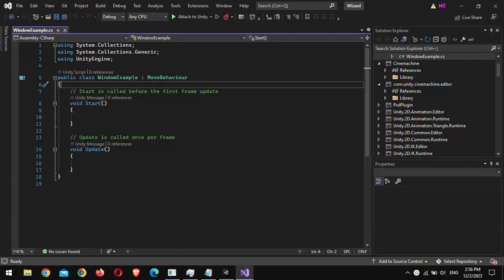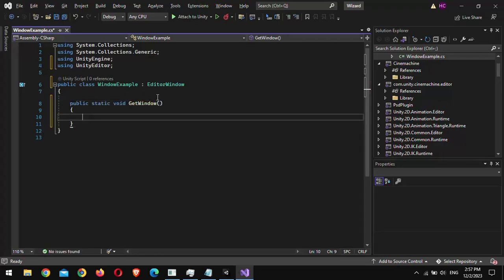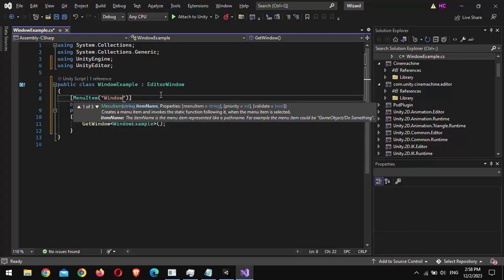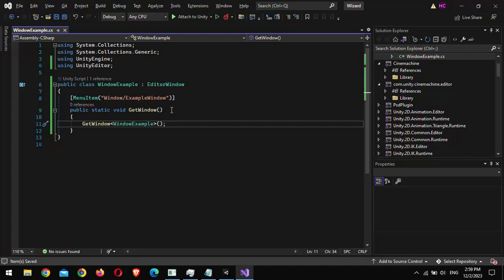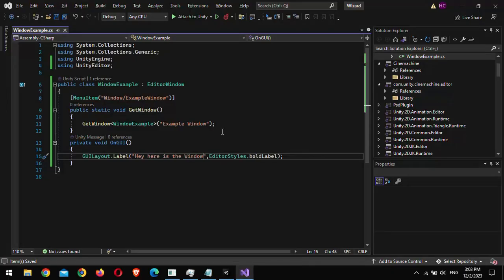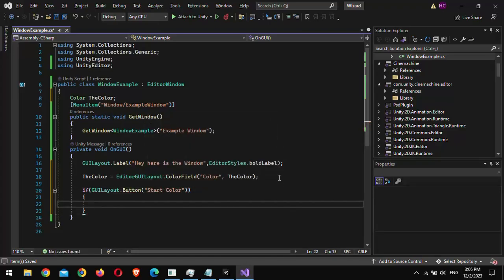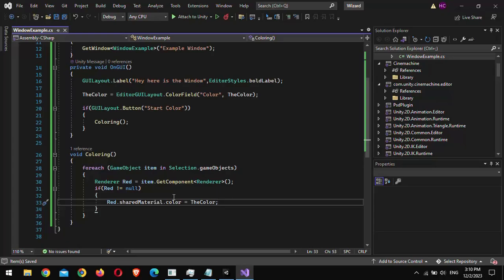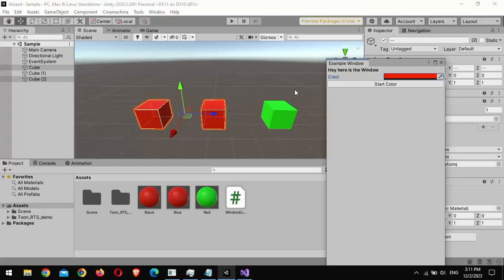How to make an EDITOR WINDOW in Unity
In this video we create a custom editor window to change the color of gameobjects